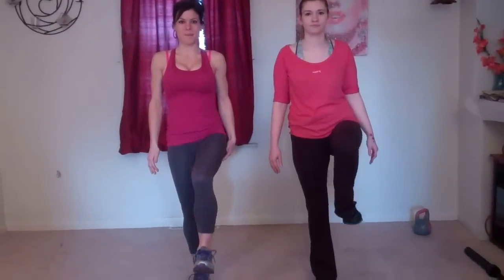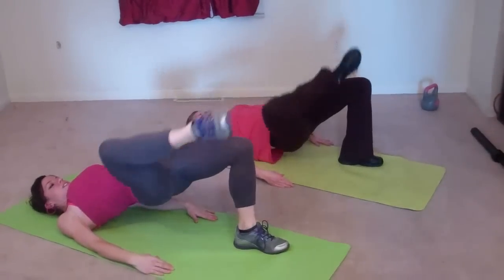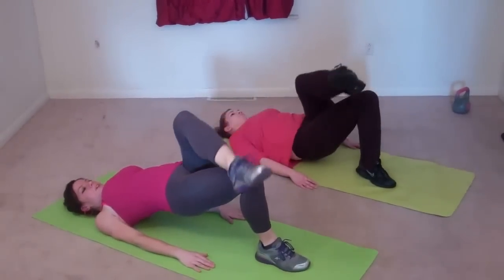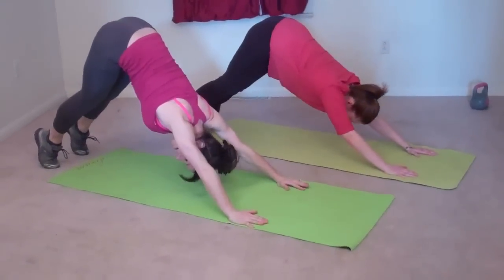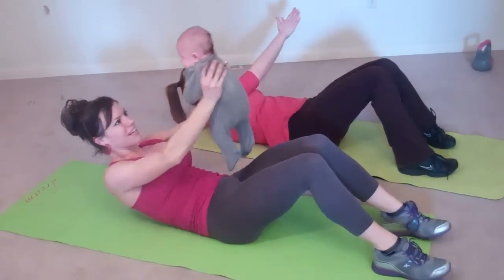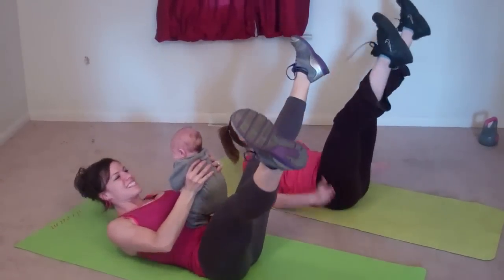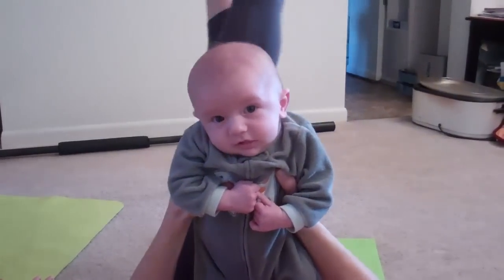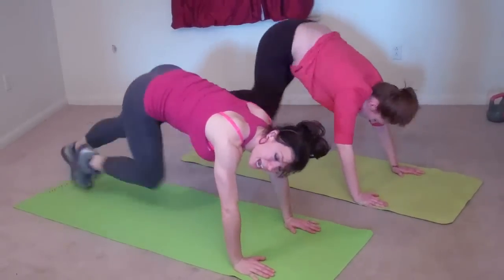Full Body Beginner Workout: Bender Fitness